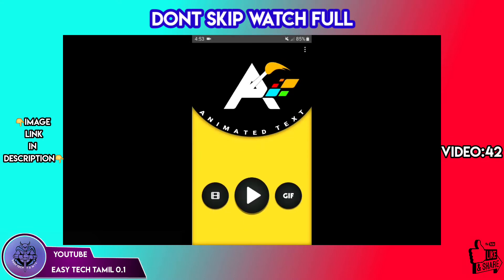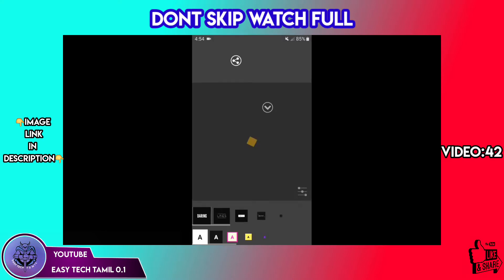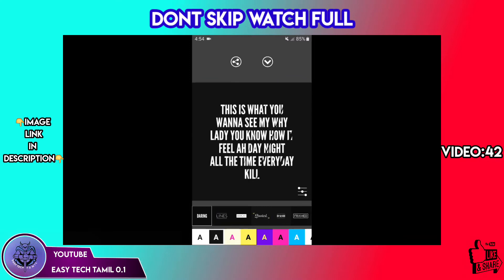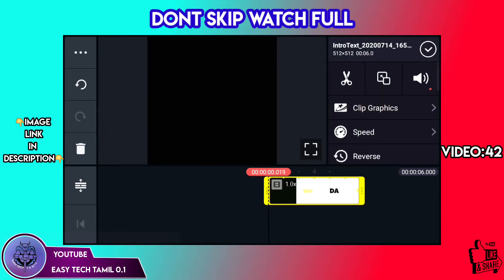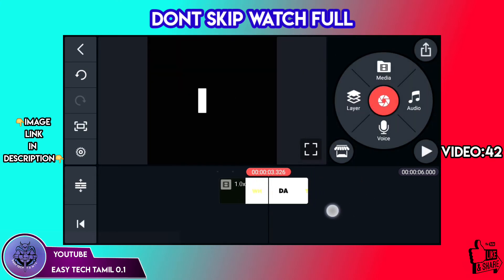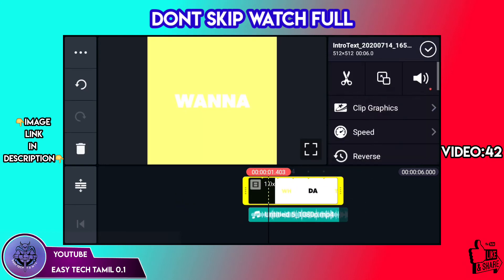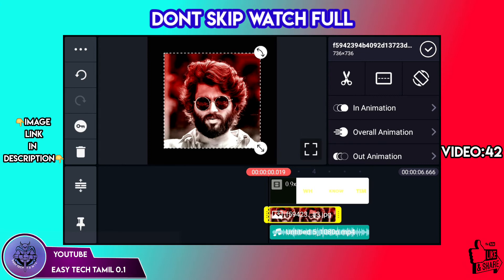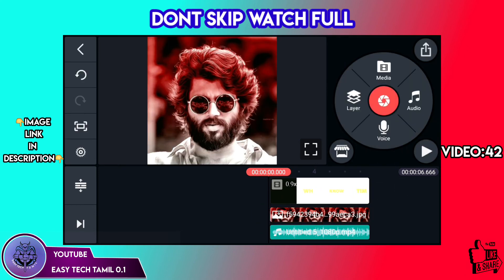How To Make New Trending Whatsapp Status Legend App And Kinemaster || EASY TECH TAMIL 0.1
Hello Friends, welcome back to another exciting tutorial
Friends every video of this Channel make with Love so don't forget to leave a like and if you want to get more awesome Tutorial like this then Subscribe and tap the bell icon to get videos 1st from this channel.

Note : - Copyright Disclaimer 107 Of The Copyright Act 1976, Allowance Is Made Of " Fair Use " For Purposes Such As Criticism And Research Fair Use Is A Permitted by Copyright Statute that Might OtherWise Be Infringing Non-Profit Educational Or Personal Use Tips And Balance In Favour Of Fair Use.

IF U REALLY LIKE THIS VIDEO THEN DON'T FORGET TO . . . . . . .

kinemaster editing,
kinemaster photo editing,
kinemaster video editing in tamil,
kinemaster app,
kinemaster animation,
kinemaster app video,
kinemaster all editing,
kinemaster app use,
kinemaster asset store,
kinemaster application,
kinemaster app video editing,
kinemaster best editing,
kinemaster best effect,
gb kinemaster